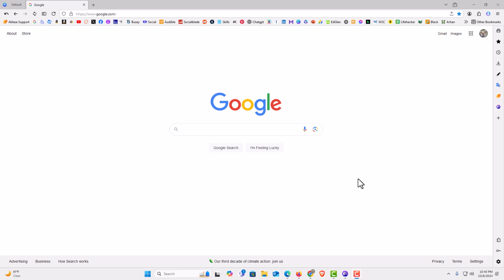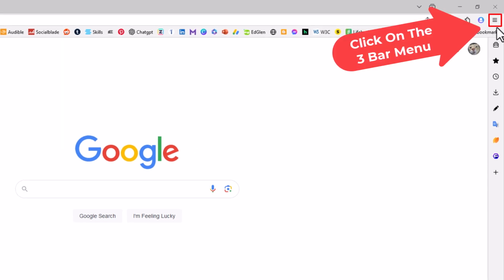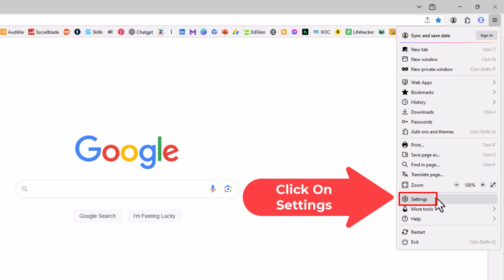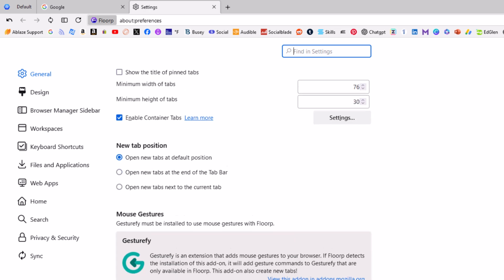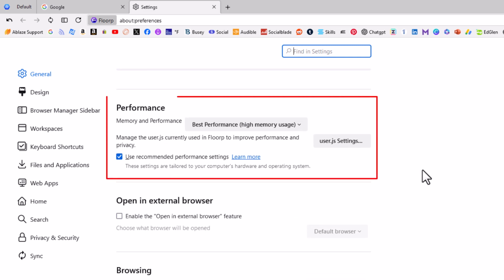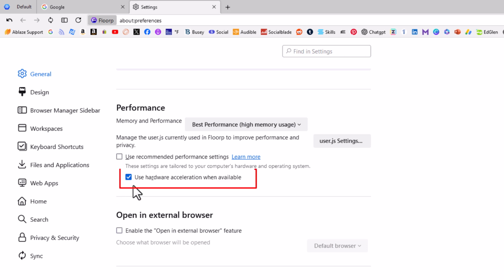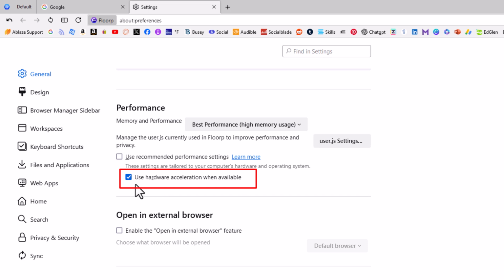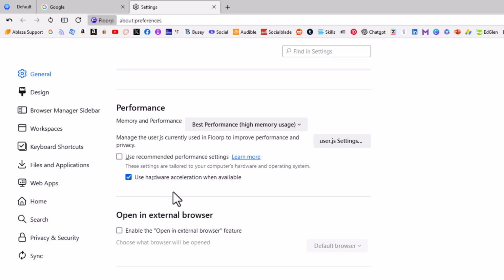How To Enable or Disable Hardware Acceleration In The Floorp Web Browser | PC Tutorial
In this tutorial, learn how to enable or disable hardware acceleration in the Floorp Web Browser on your PC. Hardware acceleration improves performance by using your computer’s GPU for graphics-intensive tasks, but it can sometimes cause issues on certain setups. Follow this easy guide to adjust your settings and optimize your browsing experience.

1. Graphics Issues: Some users may experience graphical glitches or rendering issues when hardware acceleration is enabled. Disabling it can help resolve these problems.

2. Performance: In some cases, hardware acceleration can actually degrade performance, especially on older hardware or systems with incompatible graphics drivers. Turning it off might result in smoother performance, particularly if you're experiencing lag or stuttering.

3. Compatibility: Certain websites or web applications may not work properly with hardware acceleration enabled. Disabling it can sometimes improve compatibility with such sites.

4. Driver Issues: Outdated or incompatible graphics drivers can cause issues when hardware acceleration is enabled. Disabling it can help mitigate these problems until updated drivers are available.

5. Battery Life: On laptops and other portable devices, hardware acceleration can consume more power, potentially reducing battery life. Disabling it may help conserve battery power.

However, it's important to note that hardware acceleration is designed to improve performance and efficiency in most cases. Before disabling it, consider testing your browser's performance with and without hardware acceleration enabled to see if there's a noticeable difference. Additionally, keep in mind that disabling hardware acceleration might not always solve your issues, and it's just one of many troubleshooting steps you can take.

Simple Steps
1. Open the Floorp Web Browser.
2. Click on the 3 bar hamburger menu in the upper right corner and choose "Settings".
3. Select "General" from the left side pane.
4. In the center pane, scroll down to the "Performance" section and uncheck "Use Recommended Performance Setup" and "another checkbox will appear
5. Check or uncheck hardware acceleration.

Chapters
0:00 How To Disable Hardware Acceleration In The Floorp Browser
0:19 Open The Floorp Web Browser
0:32 Click On The 3 Bar Hamburger Menu
0:42 Select Settings
0:52 In The Left Pane Click On The General Tab
1:02 In The Performance Section Uncheck Use Recommended Settings
1:12 How To Turn On Or Off Hardware Acceleration In The Floorp Browser